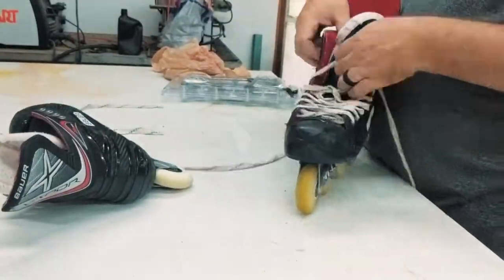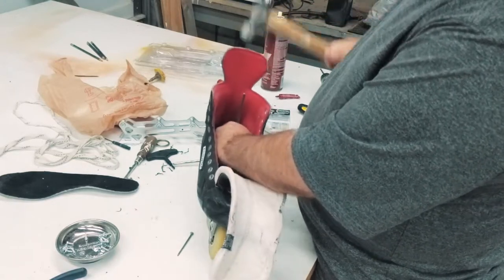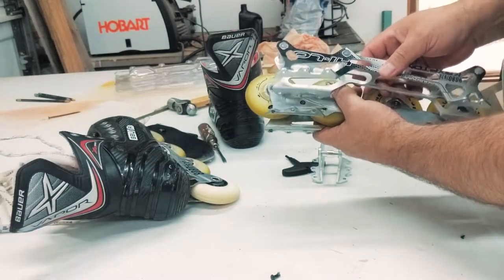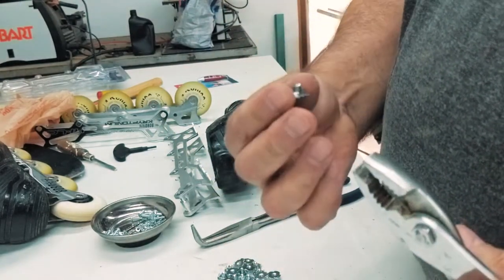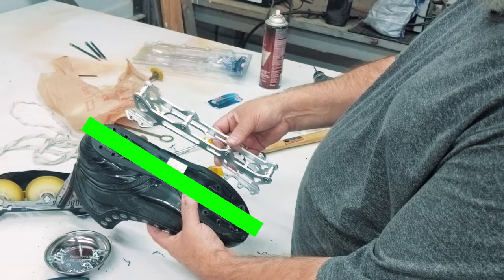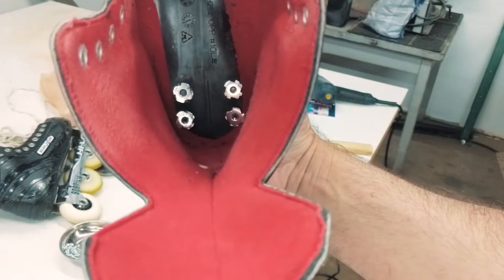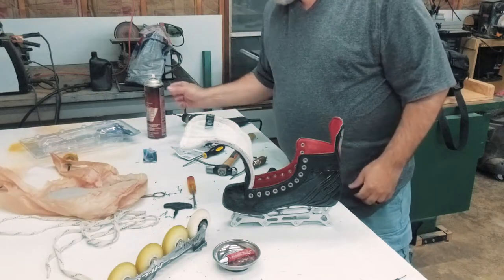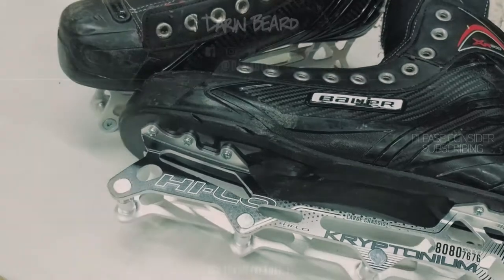In-Line Hockey Skate Chassis Replacement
My son bent the chassis on his hockey skate so he bought beefier, stronger chassis and asked me to put them on his skates. This is how I did it and things I learned.